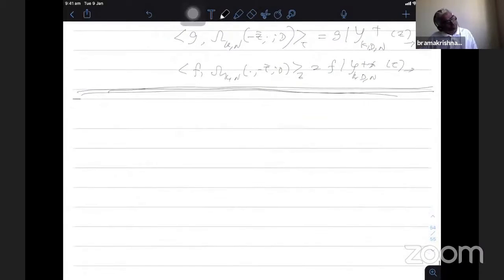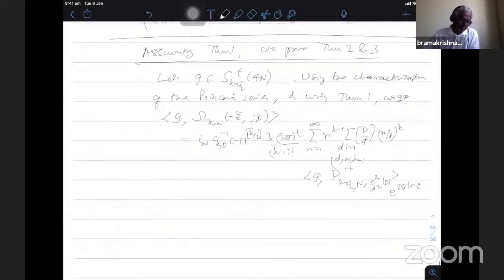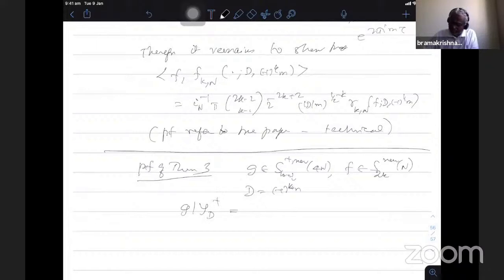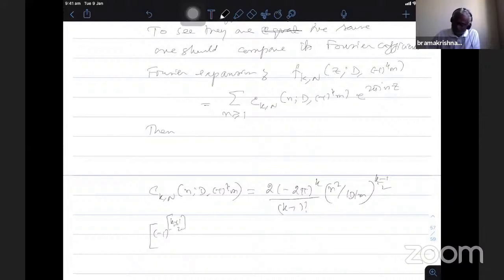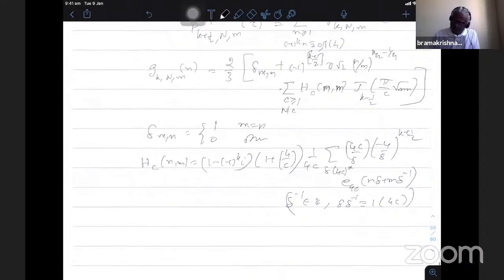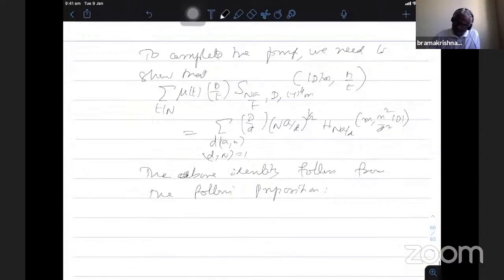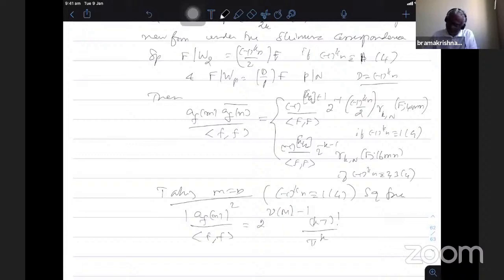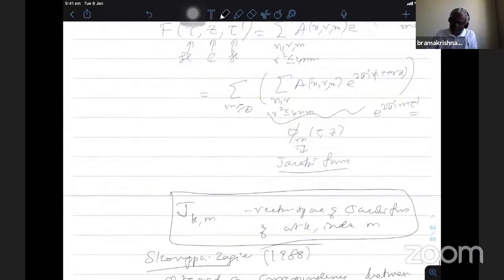Lecture6: Dec. 18, 2020: On Shintani correspondence continued.. Prof. B. Ramakrishnan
Lecture6: Dec. 18, 2020: On Shintani correspondence continued..  Prof. B. Ramakrishnan, Central University of Tamilnadu (on lien from HRI, Prayagraj).